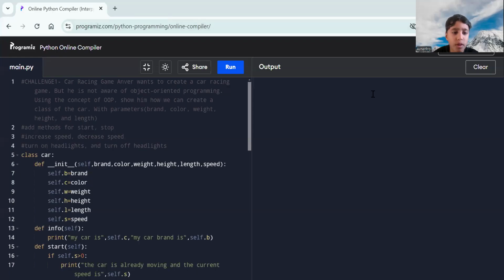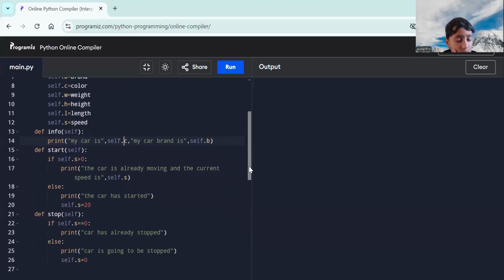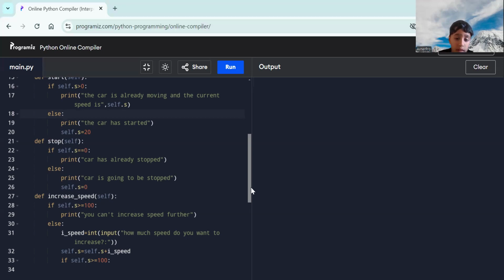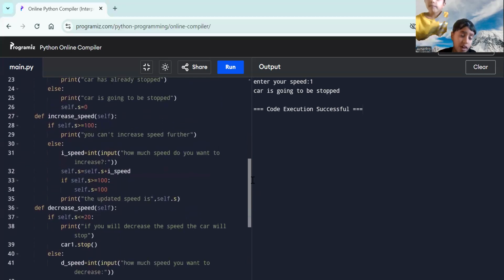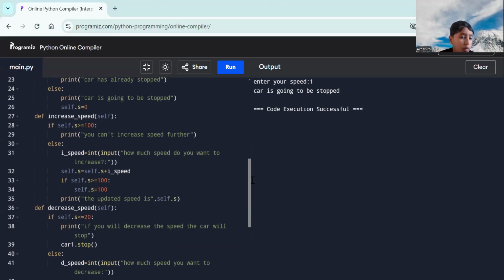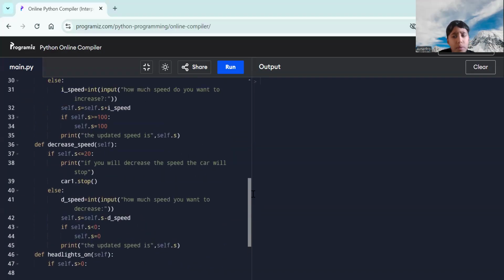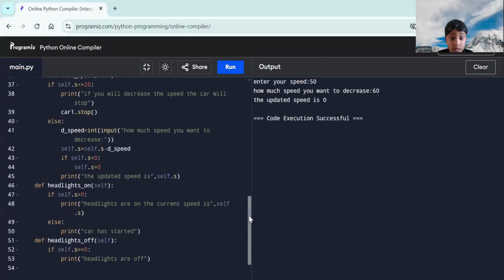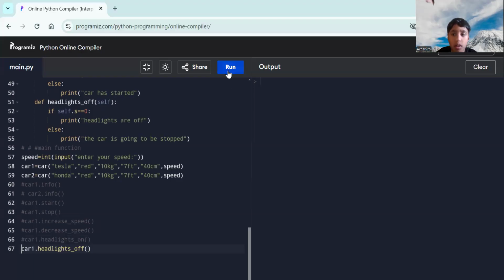How to create car race game in python